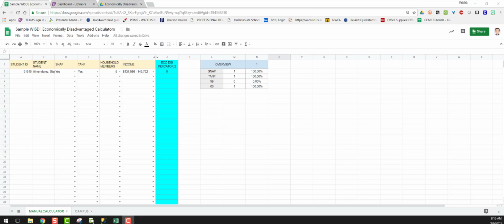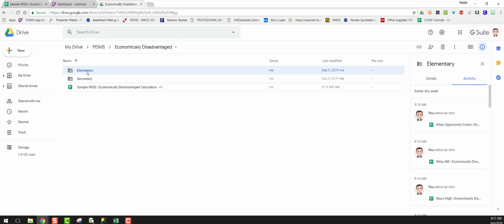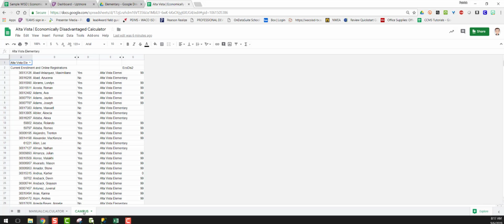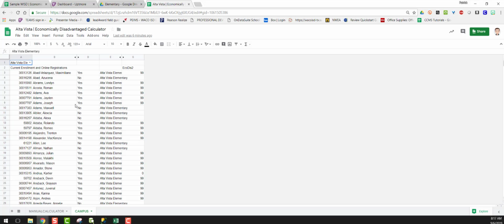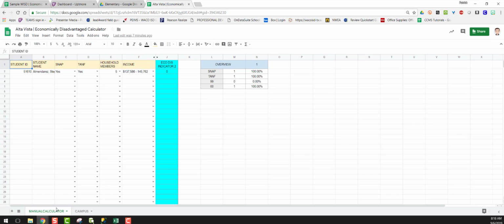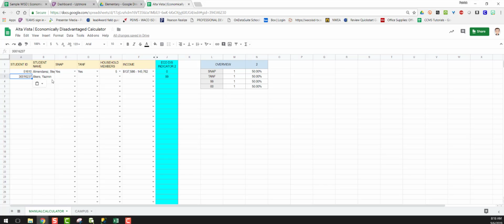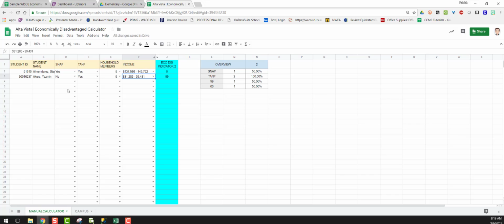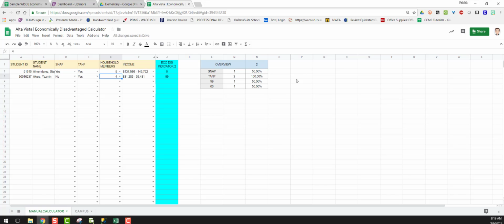Eco Dis Indicator 2